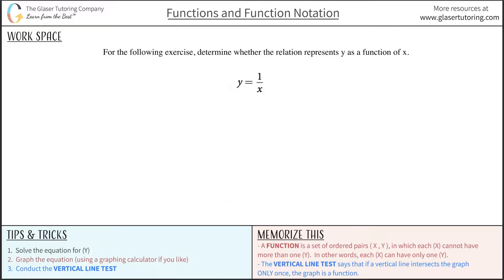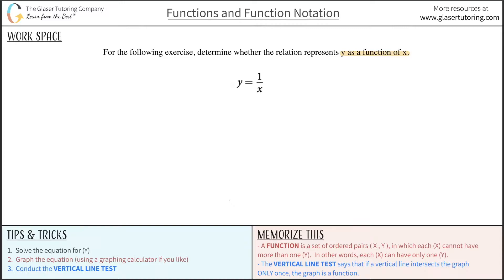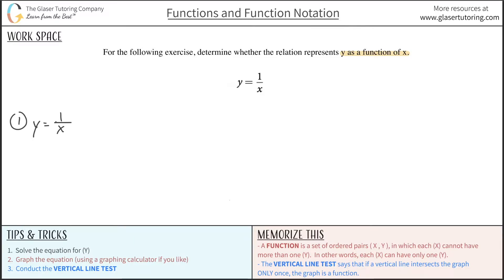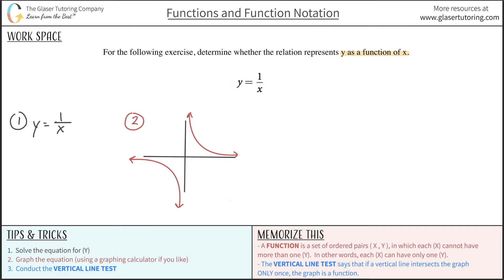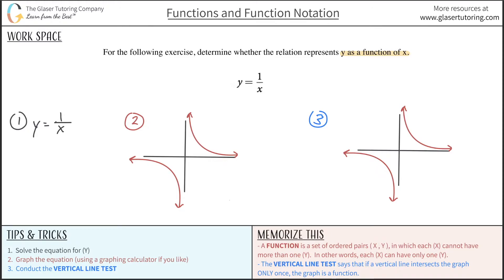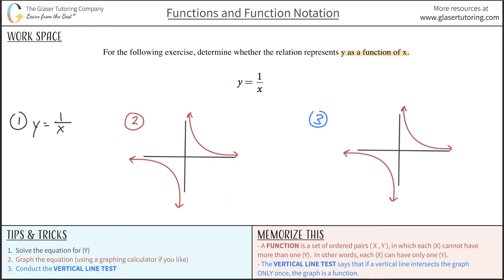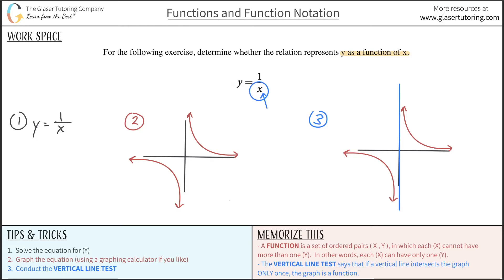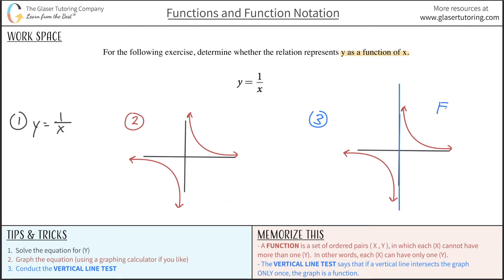Does y = 1/x Represent y as a Function of x?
y = 1/x